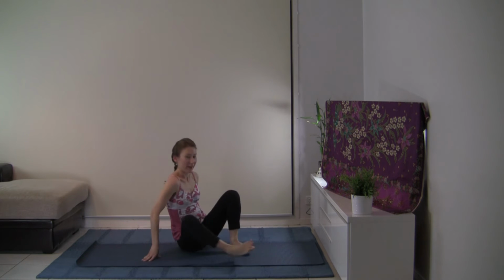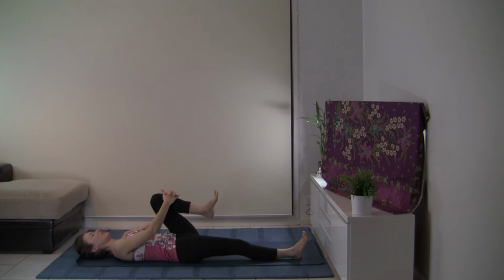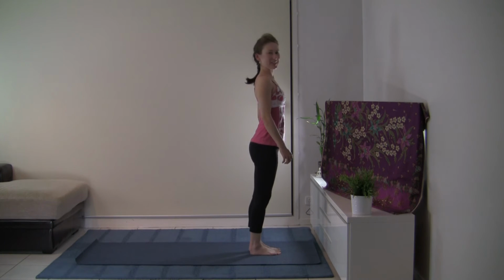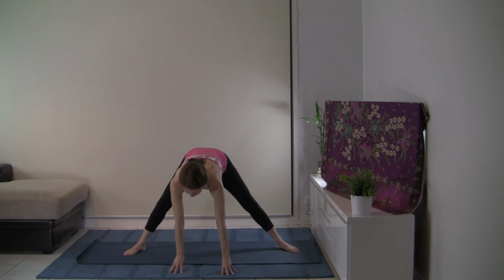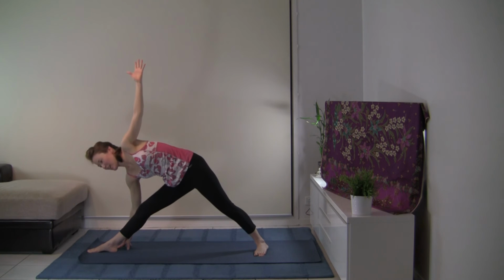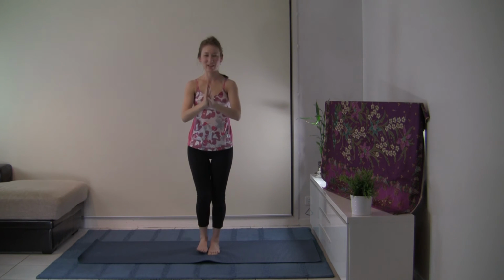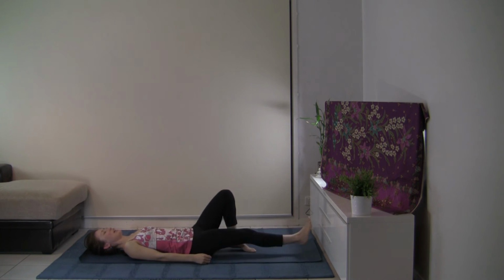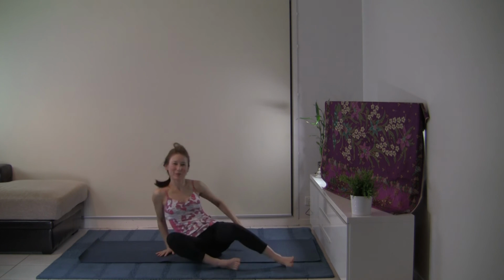Hatha Yoga for Good Health (40 minute full class)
A regular yoga practice is beneficial for physical, mental and emotional health.  In this practice we begin in a supine position to centre and warm up the legs; flow through a vinyasa of standing postures and lunges, including Trikonasana (Triangle Pose), Horse Pose variation, Lizard Pose,  Tri Pada Adho Mukha Svanasana (Three-Legged Downward Facing Dog), Parivrtta Alanasana (Revolving Crescent Lunge).  This practice is suitable for all levels.